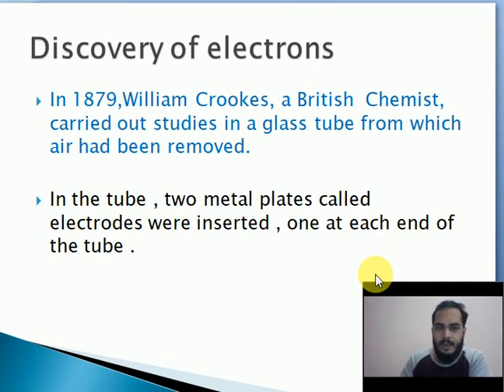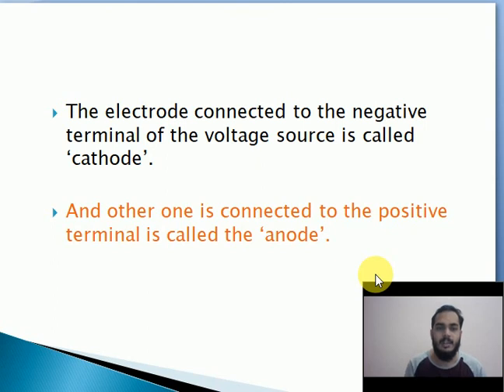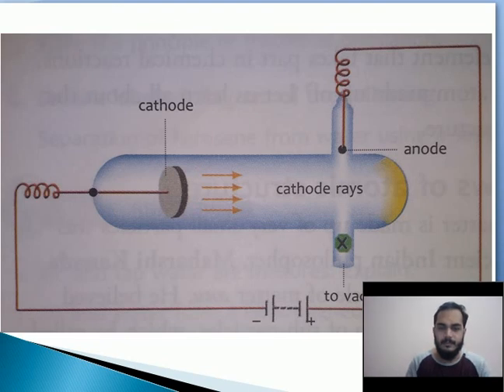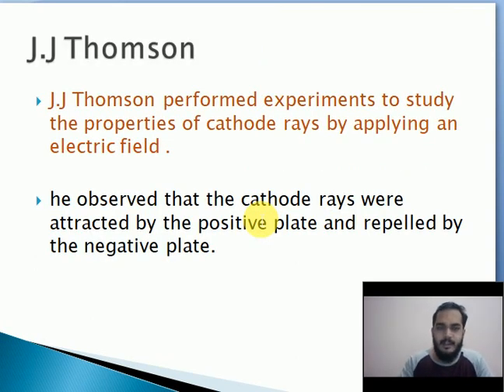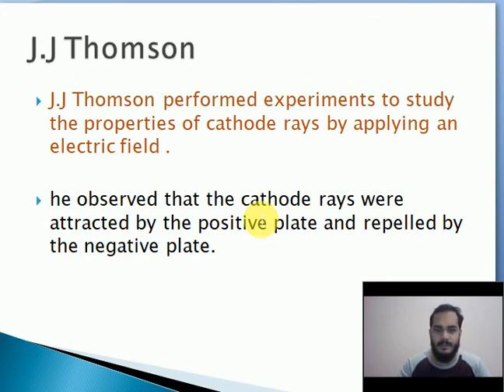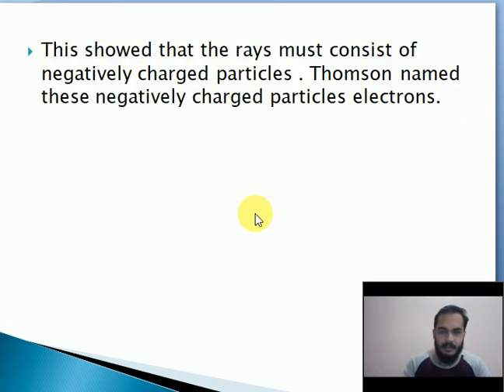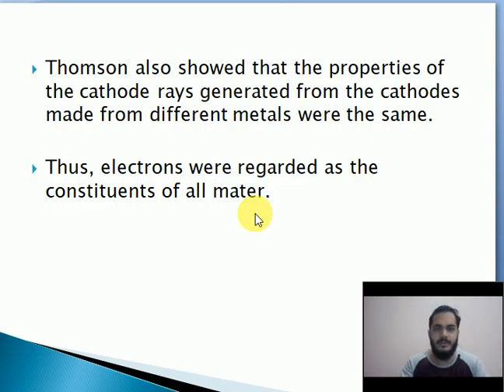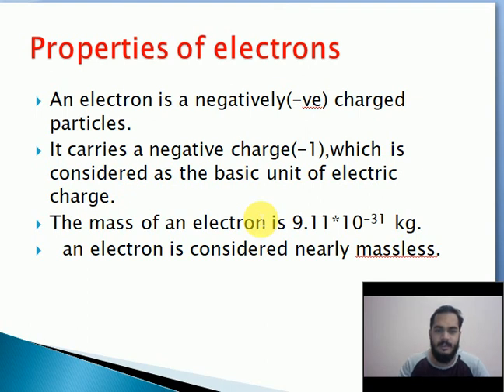subatomic particles of an atom& for class 8th.